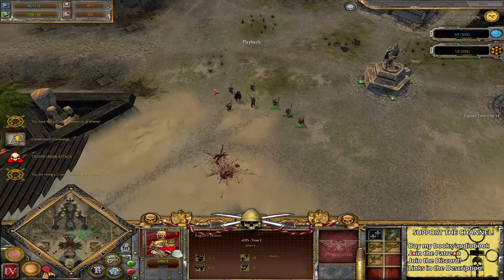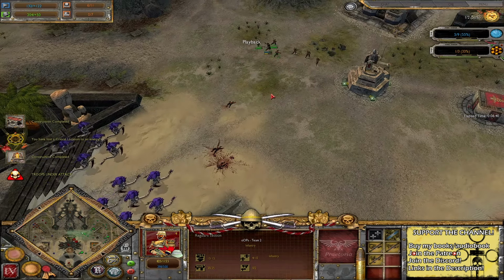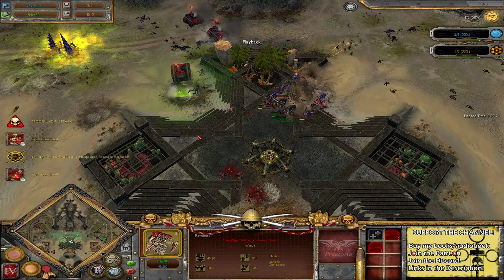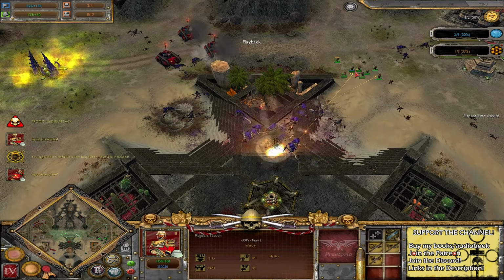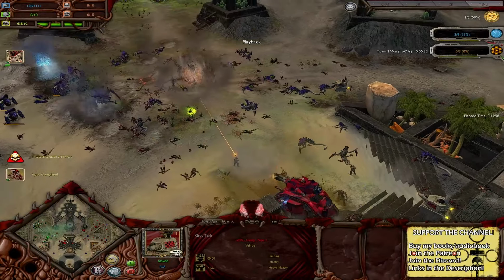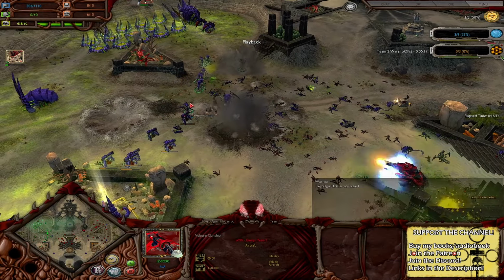Dawn of War Unification: 1 vs 1 Praetorian Guard (oOps) vs Tyranids (Tokyo)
Wax your moustache and have a great day.

You can download the audiobook on audible

£1 a month gets you one extra game a week!

Link to The Kingston Chronicles: